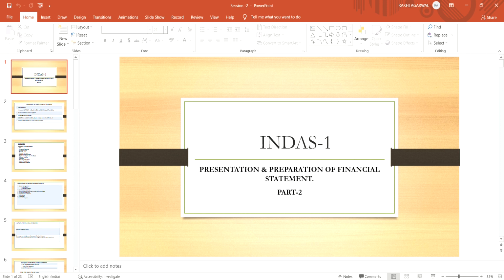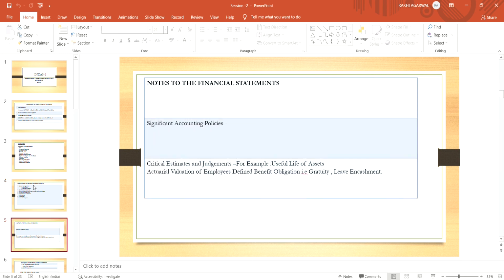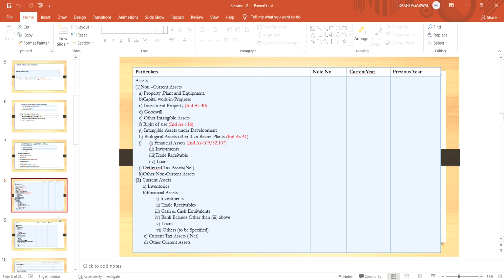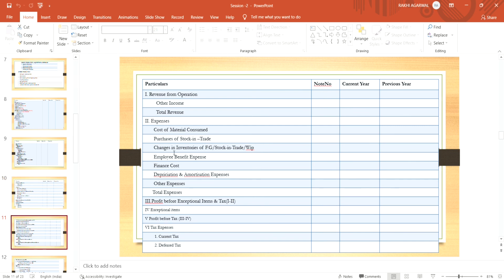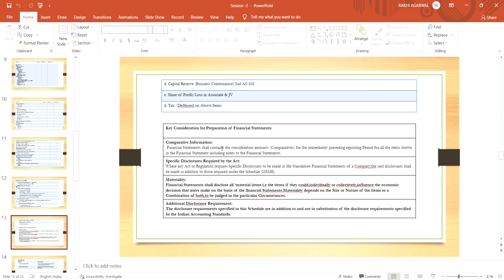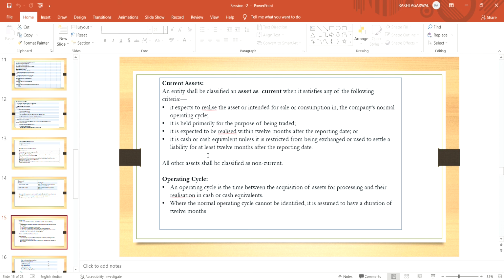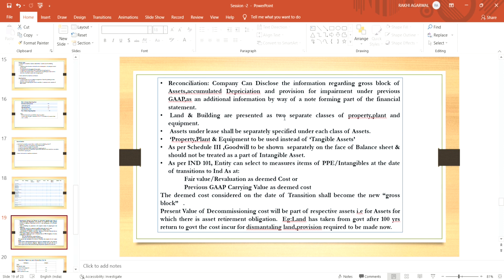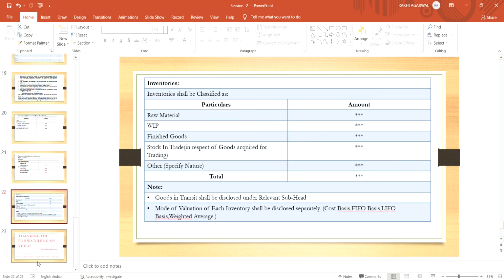IND AS 1 PART 2-PRESENTATION & PREPARATION OF FINANCIAL STATEMENT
Presentation of Financial Statements as per Companies Act, 2013 | Section 129 & Schedule III

In this video, we explain the presentation of financial statements under the Companies Act, 2013, focusing on Section 129 and Schedule III.

📚 Topics Covered:

Section 129 – Financial Statements

Schedule III requirements

Balance Sheet presentation

Statement of Profit and Loss

Notes to Accounts

Compliance and disclosure requirements

This video is useful for CA students, commerce students, accounting professionals, and finance learners.